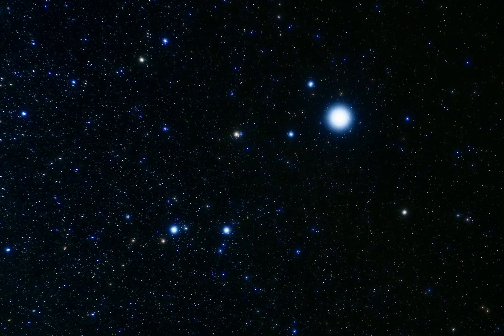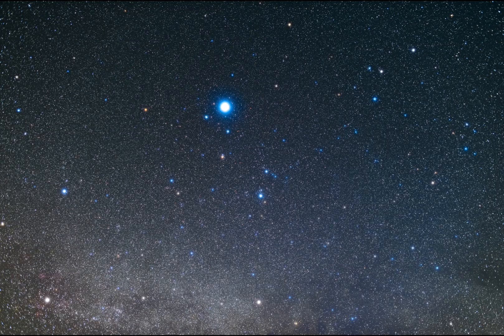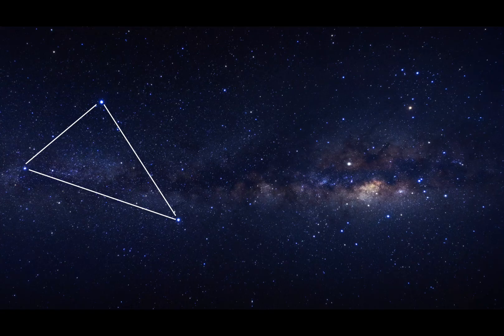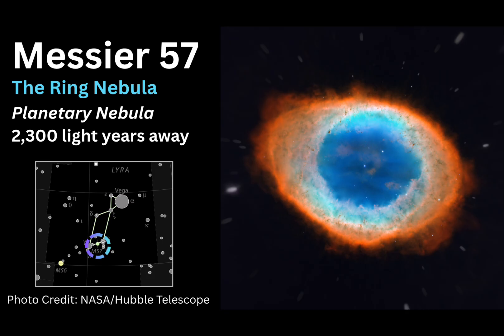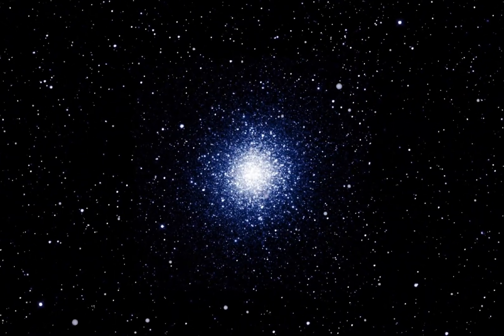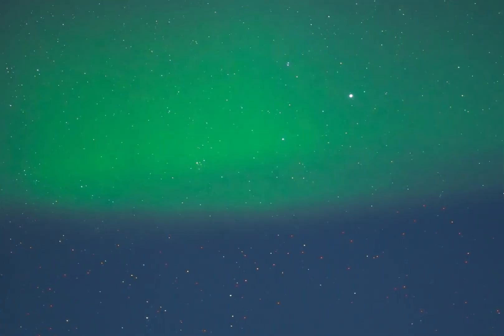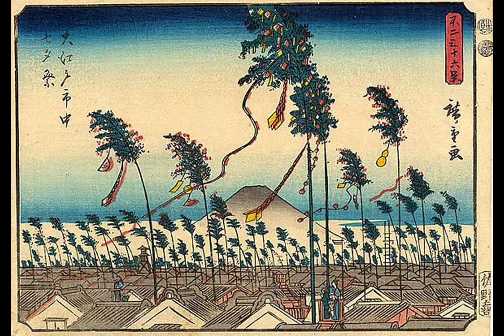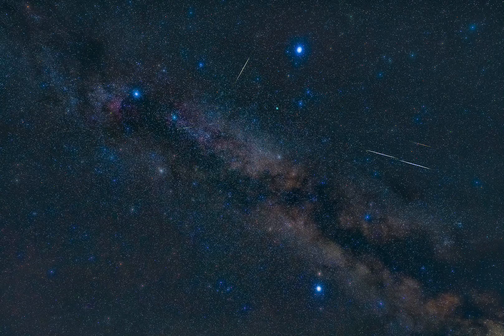How to Find Lyra the Harp Constellation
Lyra is a small constellation and one of the easiest to observe in the northern celestial hemisphere. Its peak visibility is during the summer months, especially from June through September. Its brightest star, Vega, shines as the fifth brightest star in the night sky.

Chapters
0:00 - Intro
1:34 - Pattern of Lyra
4:50 - Bright Stars of Lyra
5:51 - Celestial Objects of Lyra
7:32 - Mythologies of Lyra (Greek, Chinese, Japanese)
11:49 - Review of Lyra